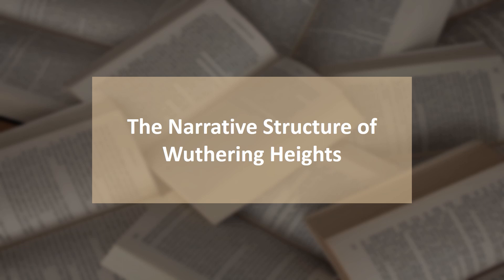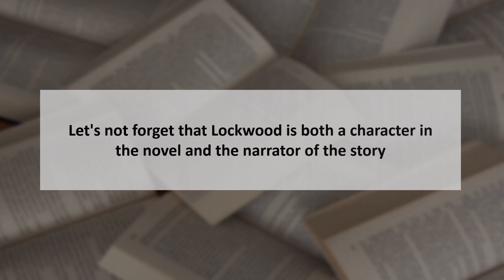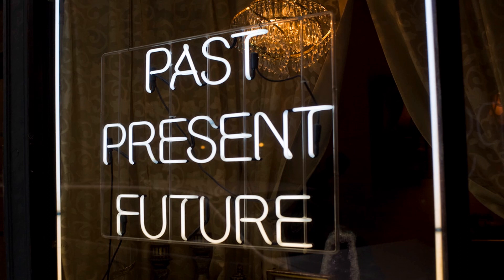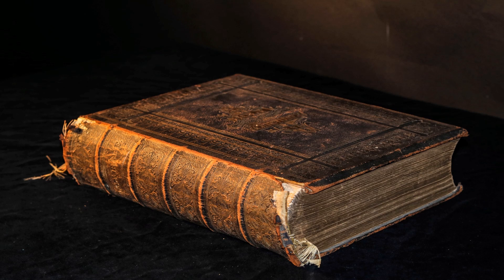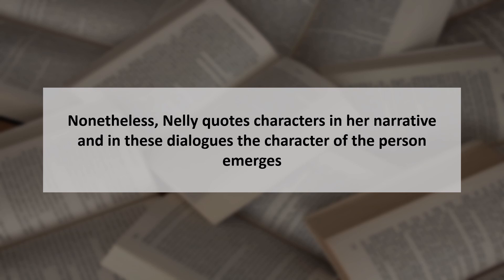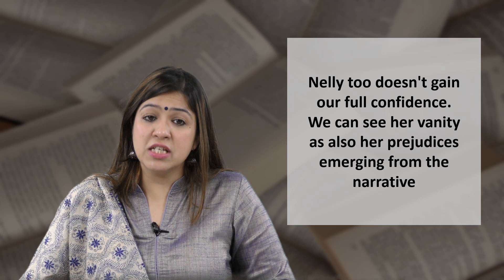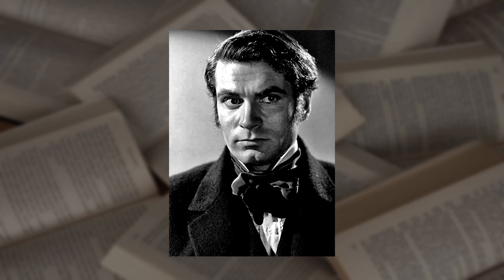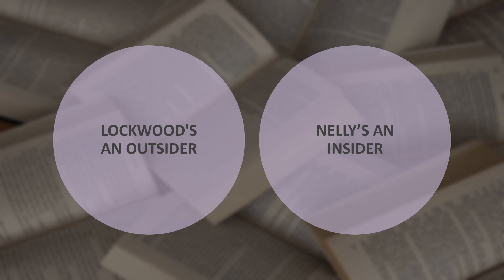The Narrative Structure of Wuthering Heights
MEG-03 British Novel